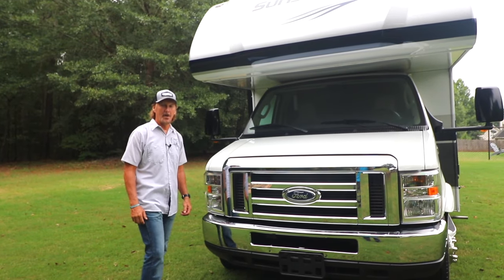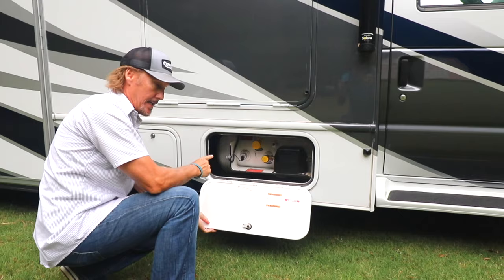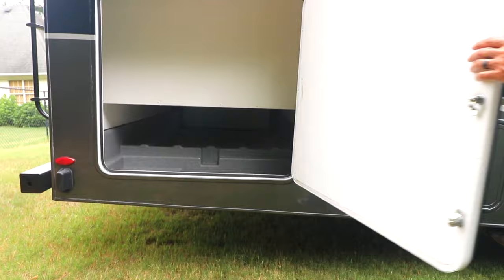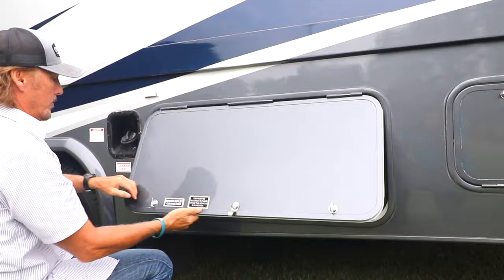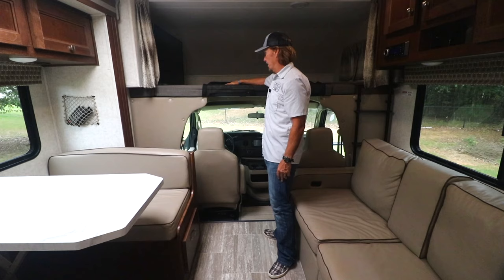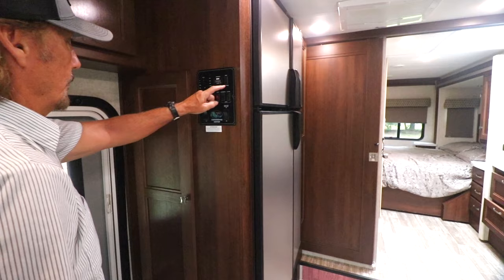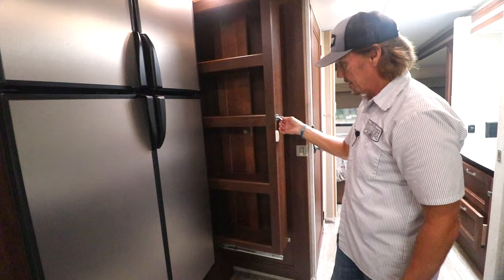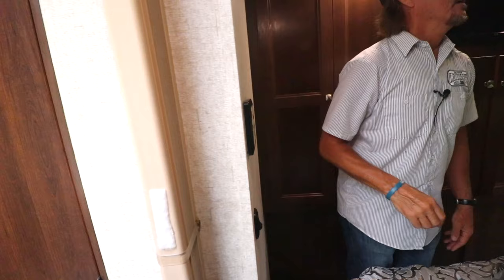Class C Motorhome For Sale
My twin brother David is selling his 2019 Class C Motorhome! It's a Forest River Sunseeker 3050S model.
21,000 Miles/Ford E450 Chassis/V10 Engine
$84,999.00 or make an offer!
RV is located in the Atlanta, Ga area.